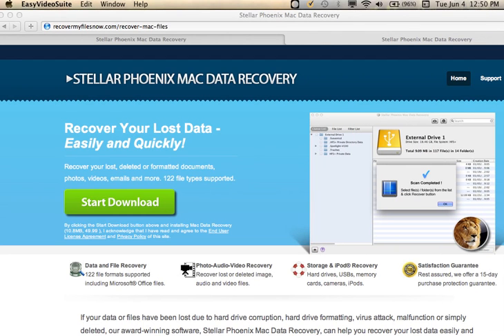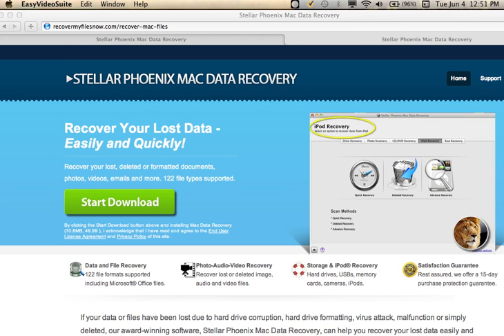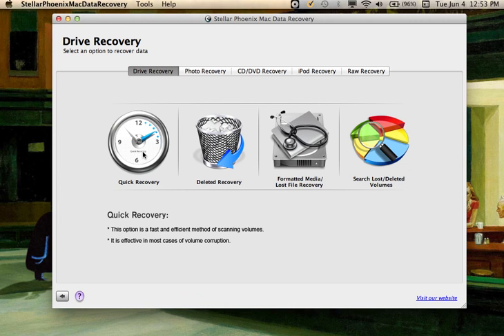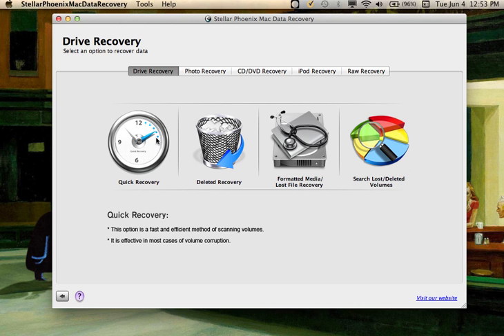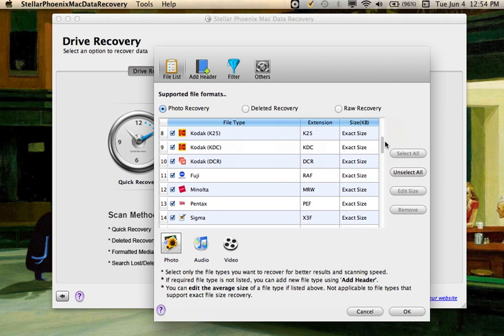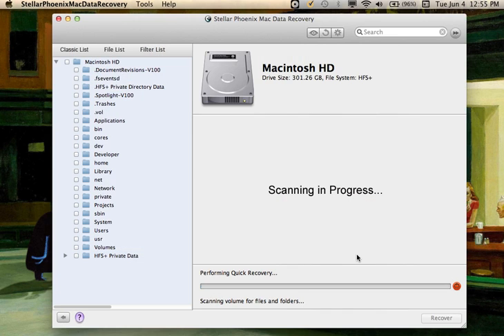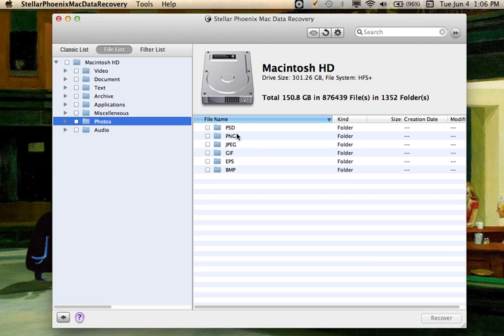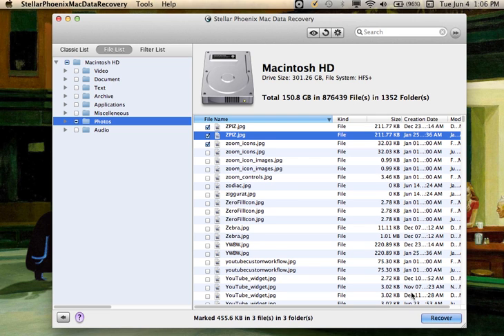How to Recover Deleted Files on Mac QUICKLY & EASILY - 2018 update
How to Recover Deleted Files on Mac QUICKLY & EASILY

Follow along with this tutorial and you will learn how to recover deleted files on your Mac in minutes.  The process is so simple even a computer beginner can figure it out. But don't wait until it's too late and you end up losing your files forever.

In this video tutorial, I show you how easy it is to recover deleted mac files from a hard drive, thumb drive or any other storage device using special software.

This data recovery software is designed to find missing files and restore such files as mp4, jpg, bmp, png, mp3, mov and many other image, video, document and other types of files. Whether you want to recover deleted files from a hard drive, thumb drive, formatted hard drive or your trash bin, this data recovery software will do this and much more.

While the software does a great job of recovering and restoring the files, at some point the deleted files will no longer be recoverable. The sooner you can recover after the files go missing, the better chance you have of being able to recover those files. As time goes by, the missing files become harder and harder to recover. If it has been weeks, month or even years, you may not be able to get them back. It is IMPERATIVE that you attempt to recover the files as soon as you can.

The biggest benefit to this mac data recovery software is that you can download it for free. You can then run the scan on your hard drive or other drives or media to determine if the files you are searching for are available for recovery. Then you will know whether you can recover those files before you purchase the license.

To recover deleted mac files from the hard drive or other device, it's as simple as picking your drive letter and pressing the scan button. If device has a good bit of storage and/or files, it could take several minutes to complete the scan. This is completely normal. Hard drives and especially thumb drives aren't exactly speedy, so make sure you stay patient.

Visit the link above to learn more about how to recover deleted files from your Mac and to get your free scan.

recovering deleted mac files
recover deleted mac files
mac system restore to recover deleted files
recovering recently deleted mac files